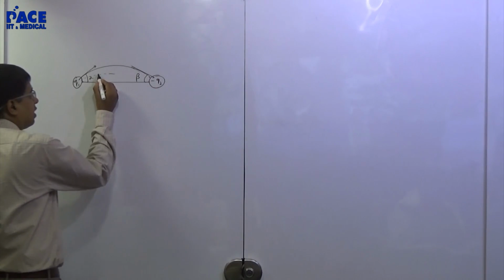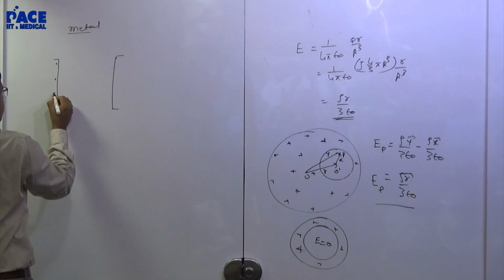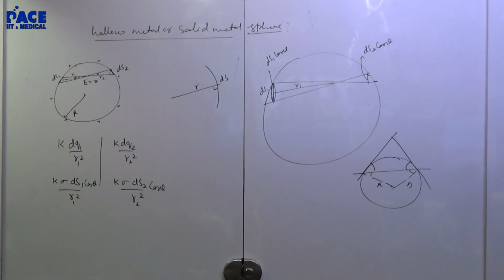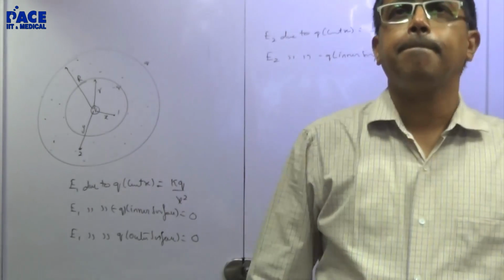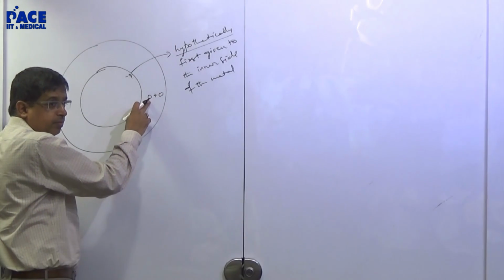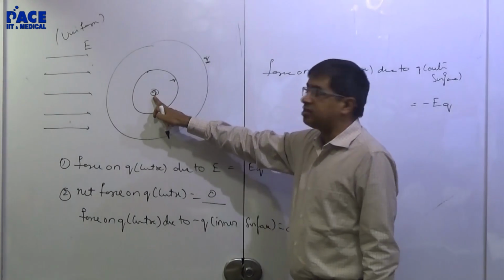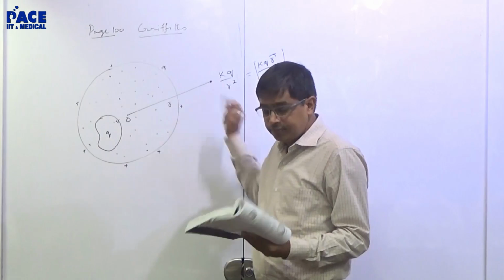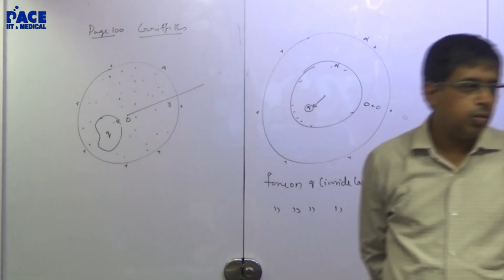Physics | Electrostatics (24th May 2016)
Electrostatics

Centre : ANDHERI,BORIVALI,POWAI,THANE,NERUL,DADAR,CHEMBUR,NASHIK,PUNE,PUNE PCMC,AKOLA
Date : 24th May 2016
Faculty : ACP

-819 selections in the JEE (Advanced) 2015.
-18 Ranks in the Top 100 All India Ranks secured by PACE students in JEE Advanced.
-59 students in the top 500 AIRs and 116 students in the top 1000 AIRs.
-5 selections in top 100 in the AIPMT 2015
-5 selections in top 101 ranks in AIIMS
-10 Gold, 7 Silver and 2 Bronze in International Olympiads.